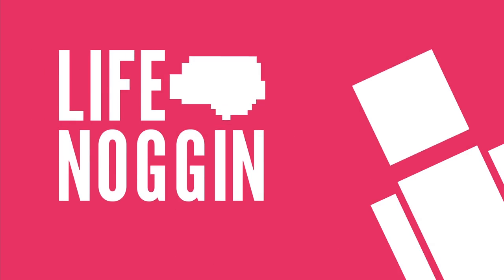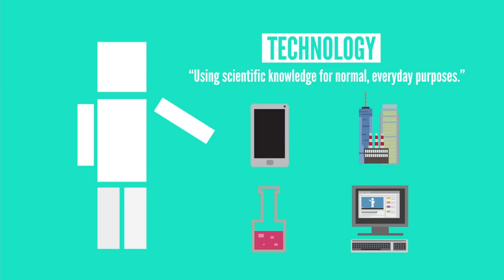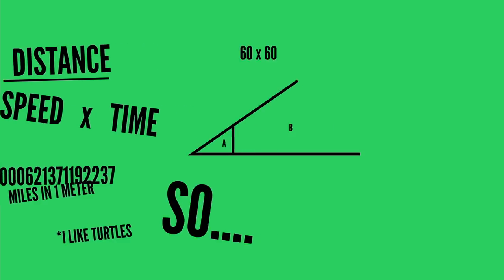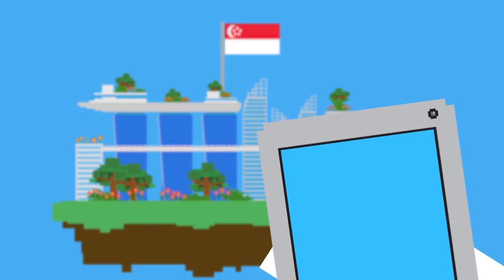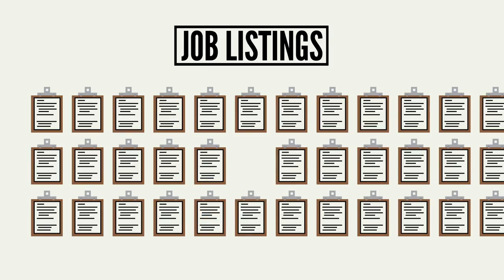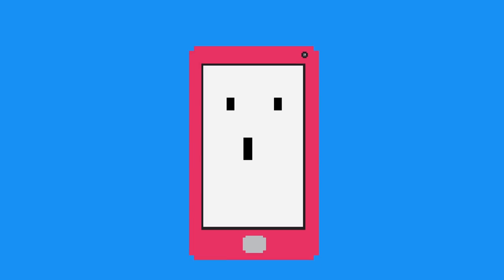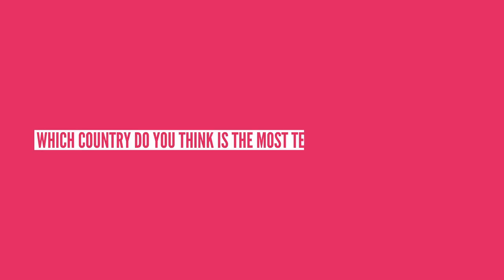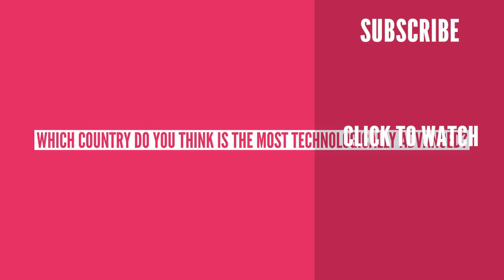Which Country Has The Best Technology?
Technology is advancing at a crazy rate. But which country is leading the way?